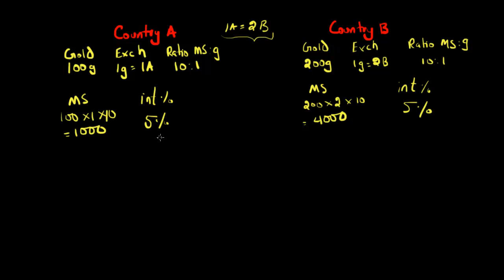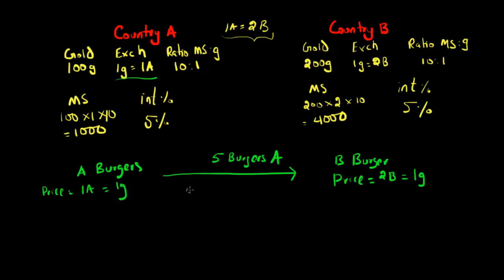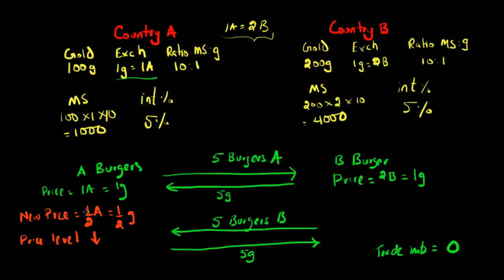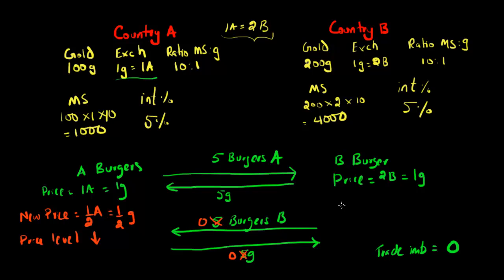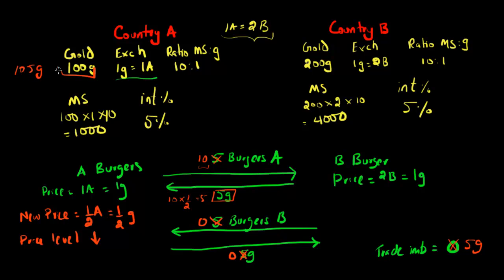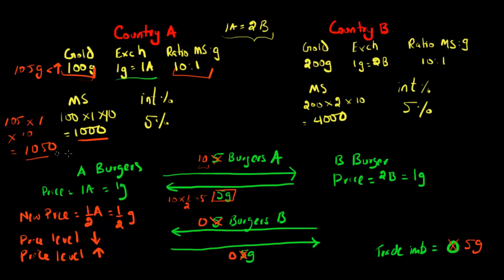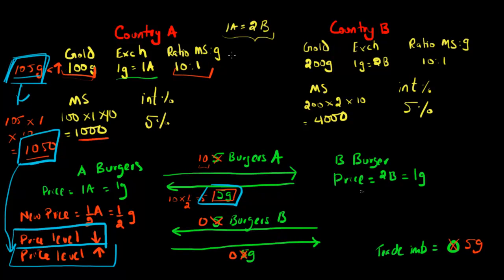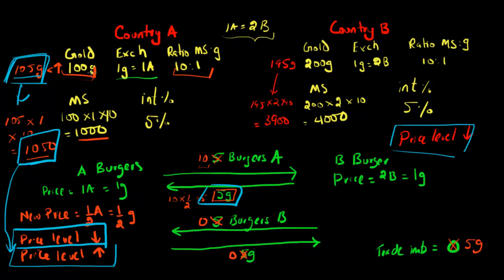Pt9. Why did the Gold Standard control inflation so well?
An examination of how the Gold Standard kept price levels in check. An increased/decreased price level in one country was countered by a flow of gold out of/into the country through the trade imbalance mechanism. This offsetting flow of gold would neutralize the change in the price level.